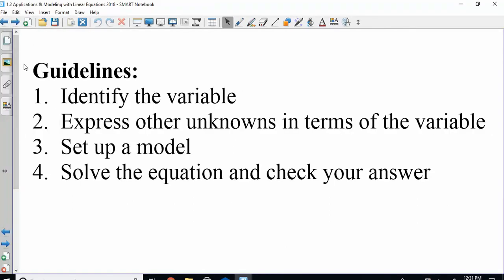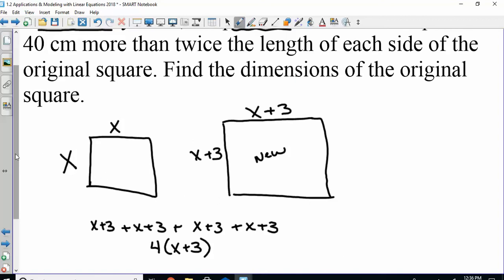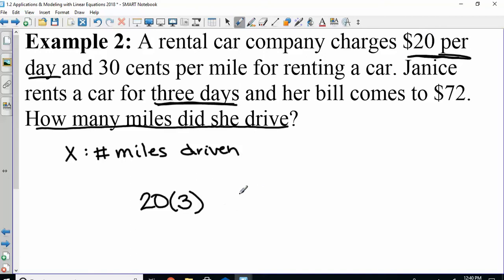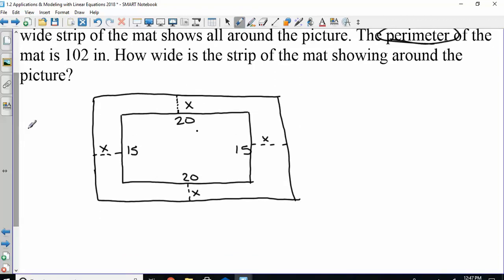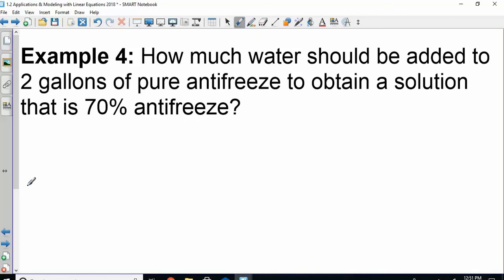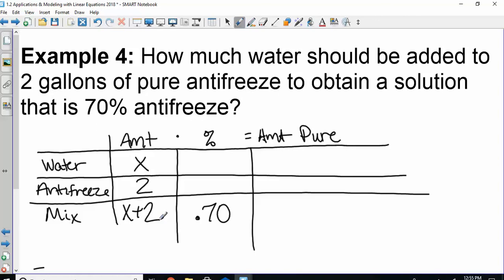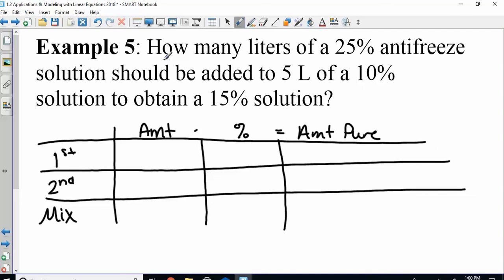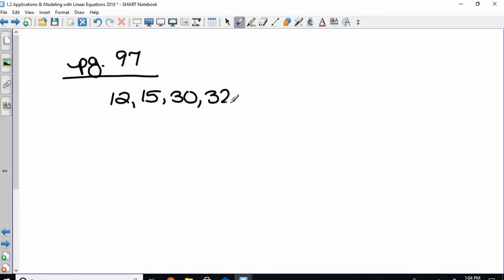Section 1 2 Aug 24